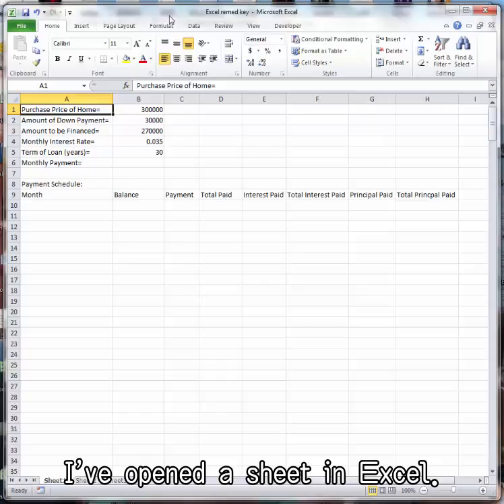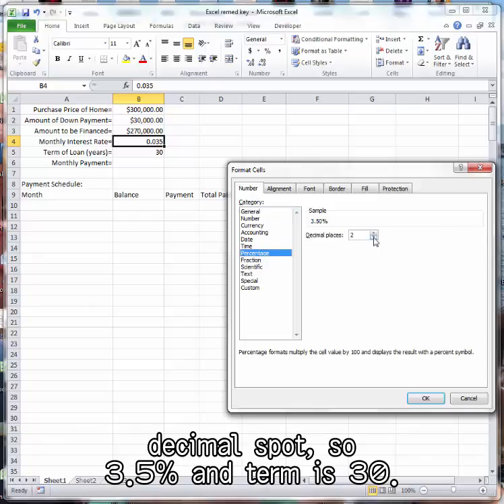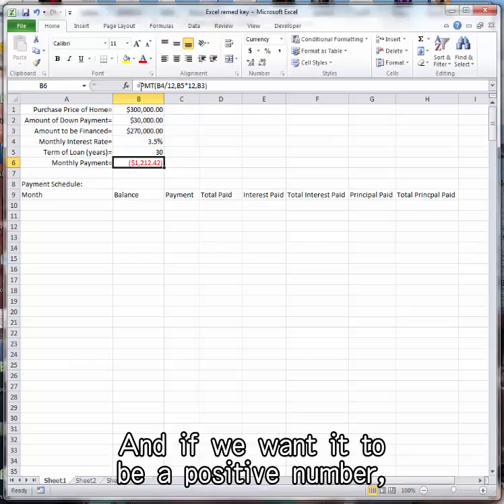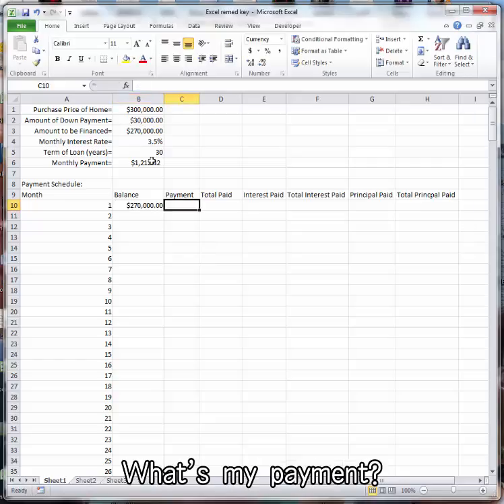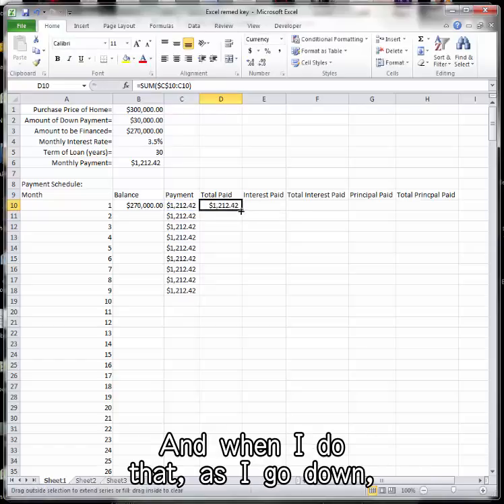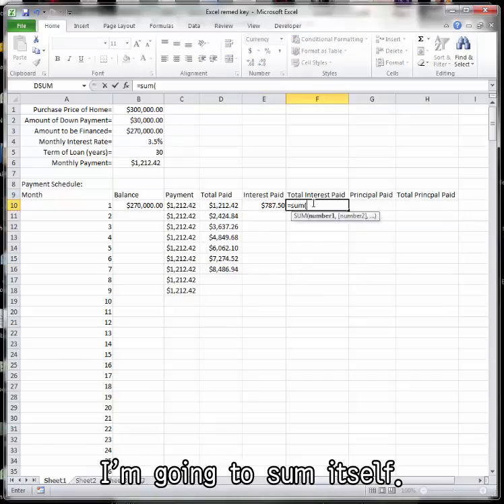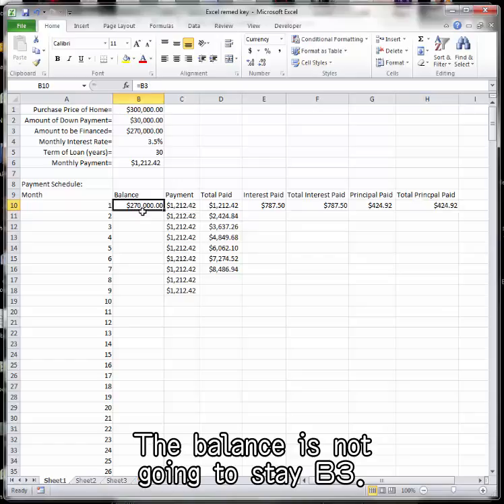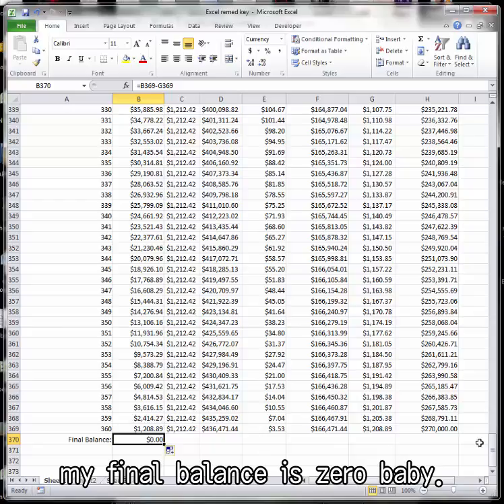OMIS: How to use the Excel =PMT function to create a payment (amortization) schedule for a house